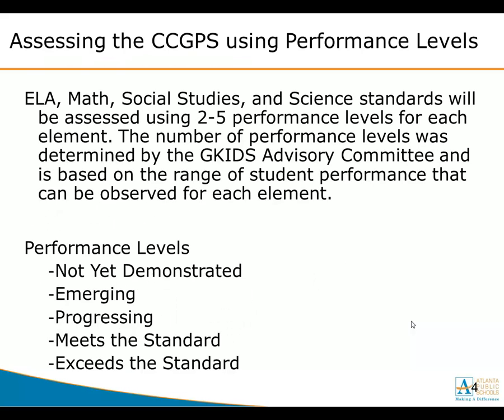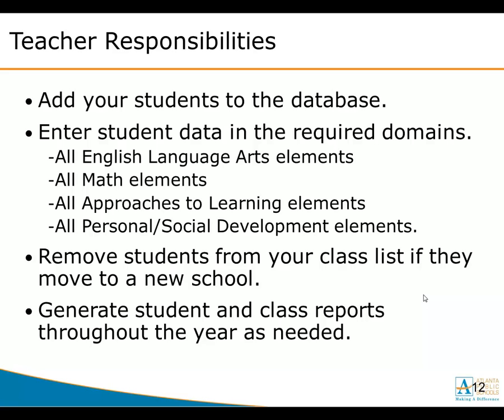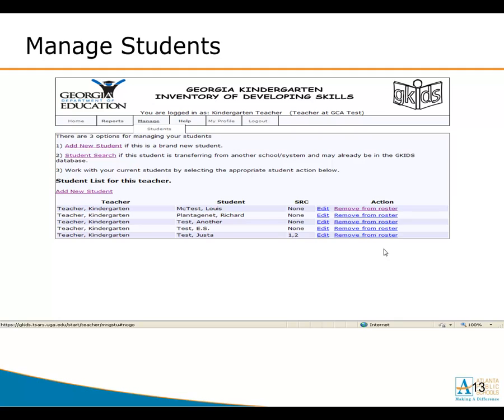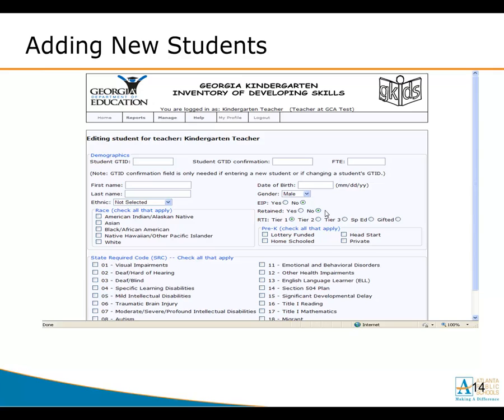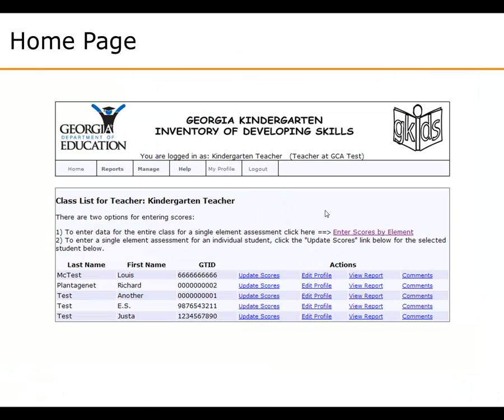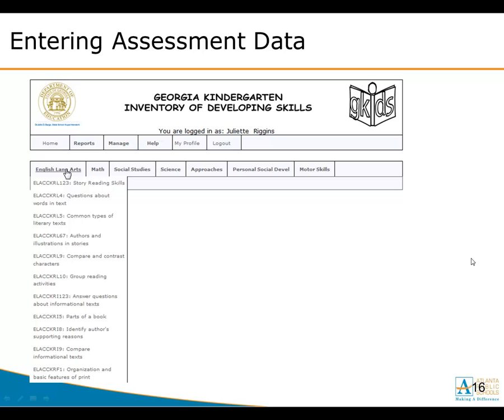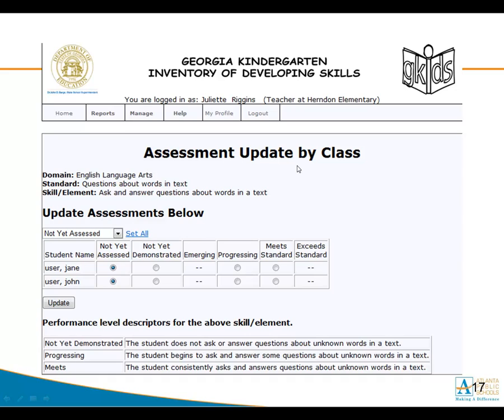GKIDS Testing Overview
Part 1 of GKIDS testing information.